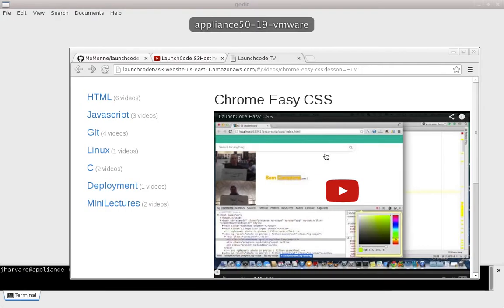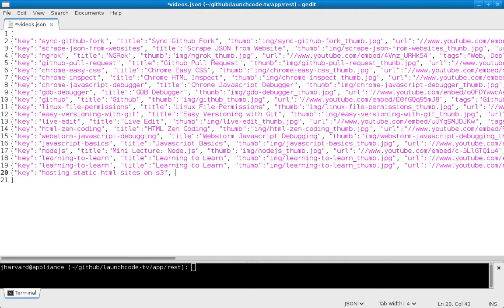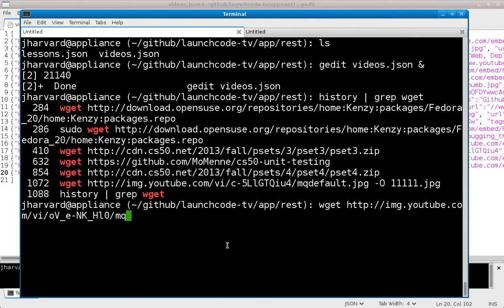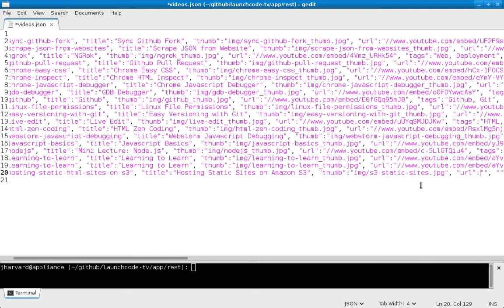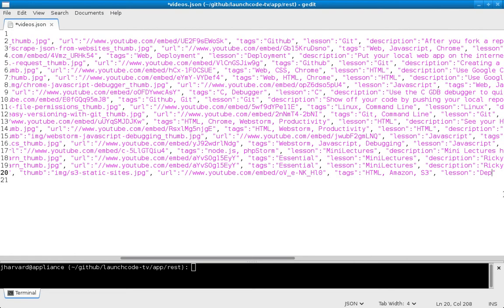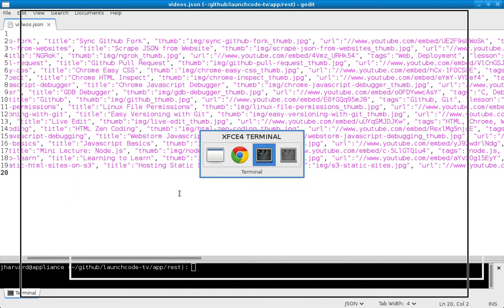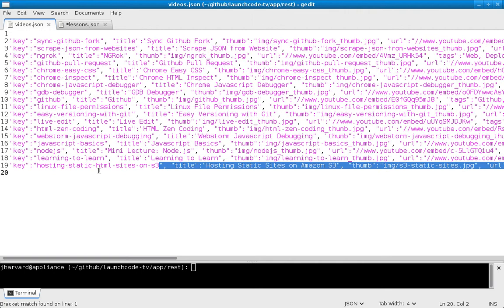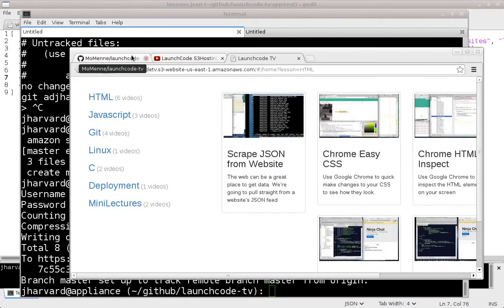Uploading To LaunchCode TV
Quick video on how to upload your own videos to LaunchCode TV